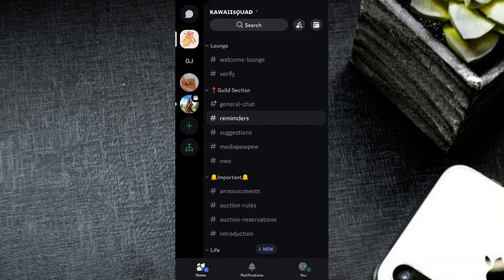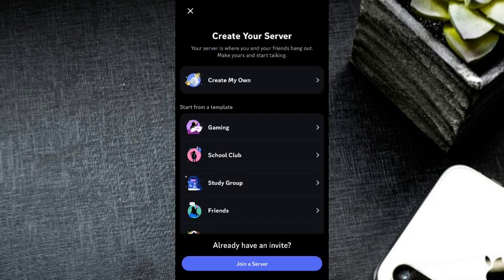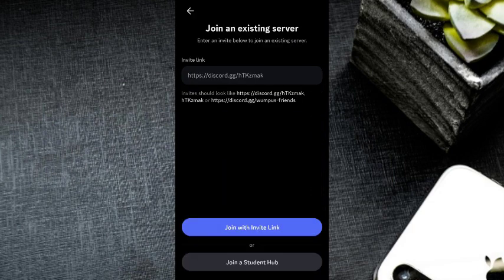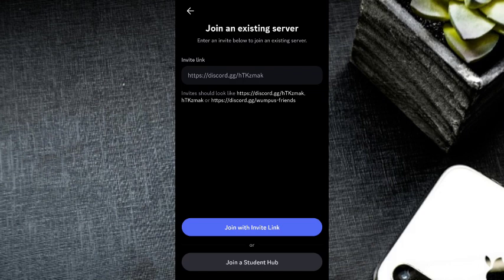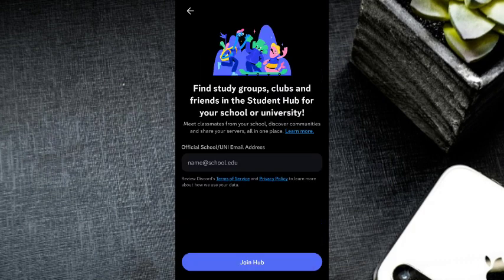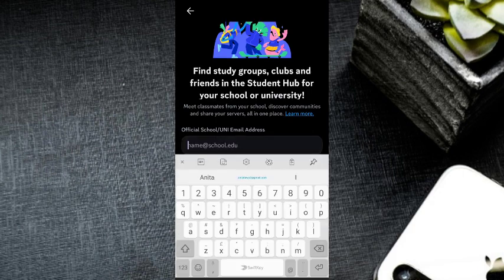HOW TO JOIN A DISCORD SERVER ON MOBILE (2025 UPDATED GUIDE) - BEGINNER FRIENDLY!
In This Video, you will learn about exactly how to join any Discord server in 2025, step-by-step. This is a complete beginner's guide that covers everything from finding an invite link to understanding your first server layout. We'll walk you through the process on both desktop and the mobile app, so no matter what device you're using, you'll be able to join your favorite gaming, community, or friend servers in minutes.